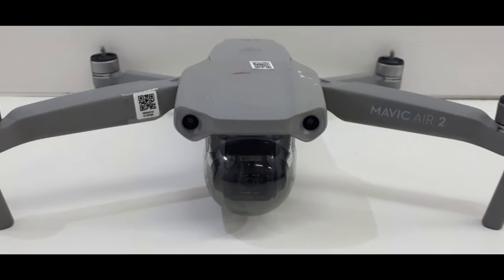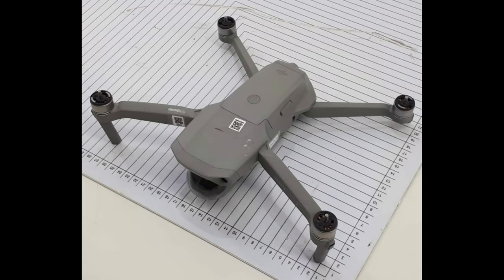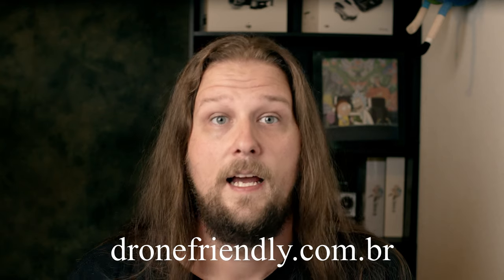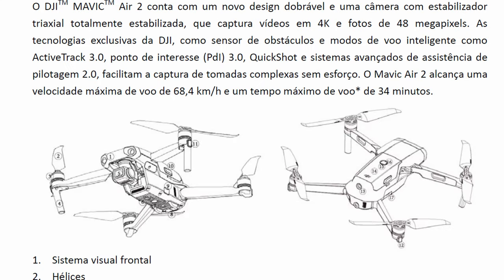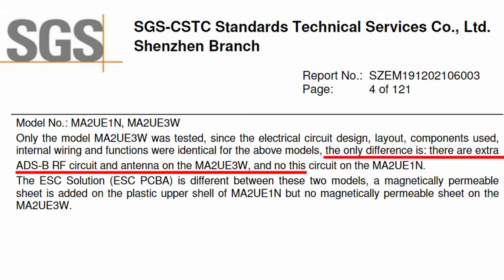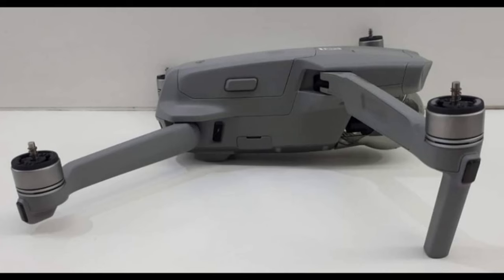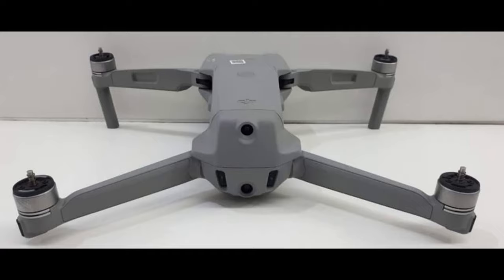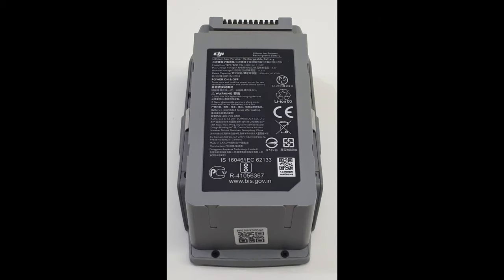New LEAKED pics and details confirm everything about the Mavic Air 2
More details are being confirmed about the DJI Mavic Air 2, including Active Track 3.0, 4k 48 megapixel camera, Ocusync 2.0, quickshot 2.0, advanced pilot assistance systems APAS 2.0, Point of Interest 3.0 and a max speed of 42.5 miles per hour and a maximum flight time of 34 minutes.

Follow me on the major socials.

Unnecessarily long facts about myself
Drones I use:
Skydio 2

Pre-ordered:
Autel Robotics EVO II Pro

Cameras I use:
Blackmagic Pocket Cinema Camera 4k
Panasonic Lumix G9
GoPro Hero 8 Black (returned)
GoPro Hero 7 Black x2
Insta360 One X
iPhone XS MAX
iPad Pro 10"

Sound:
Zoom F1
Zoom H6

Other:
Moza Air 2 Gimbal
Atomos Shogun Flame
Godox SL-60W
Godox SL-150W

I used to be in the Navy on a Submarine

Retired Drones:
Extreme Flies Microdrone 3.0
Bunch of little helicopters

New editing computer as of 10/03/2019
AMD Ryzen 9 3900X water cooled
ASUS ROG CROSSHAIR VIII HERO
AMD Radeon™ VII 16GB
32GB (8GBx4) Corsair Vengeance Pro DDR4-3000MHz
WD Black m.2 Nvme 500GB SSD
2TB Intel® 660P SERIES PCIe NVMe M.2 SSD

Old Editing computer:
Intel i7-8700k @3.7GHz water cooled
ASUS Prime Z370-P
Nvidia GeForce GTX 1070 Ti 8GB DDR5
32GB DDR4-2400
2TB Intel® 660P SERIES PCIe NVMe M.2 SSD